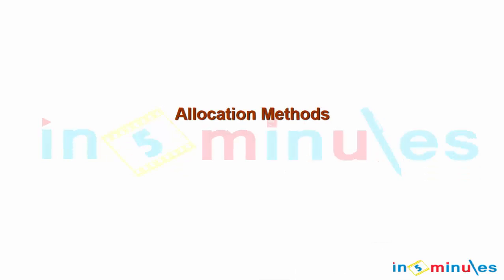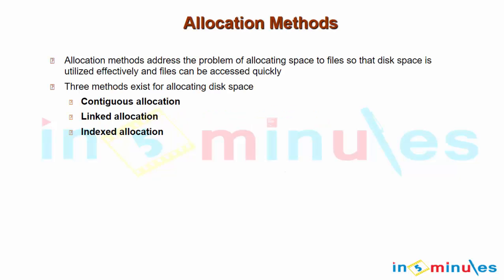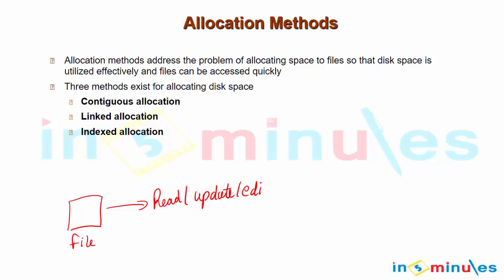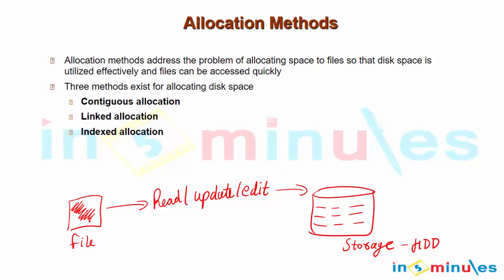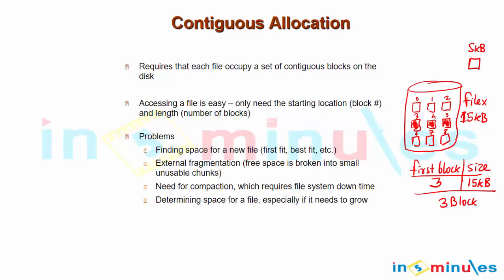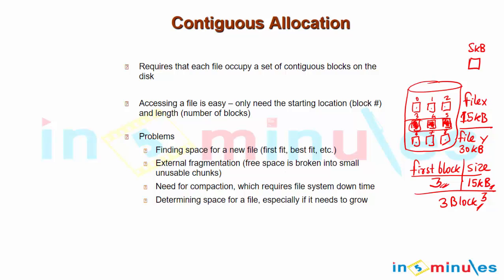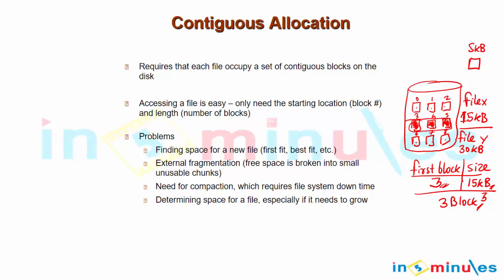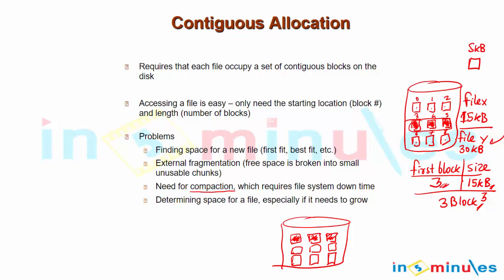V37 | File Management - File Allocation (Part 1)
This video explains about File Management -File Allocation _(Part_1)